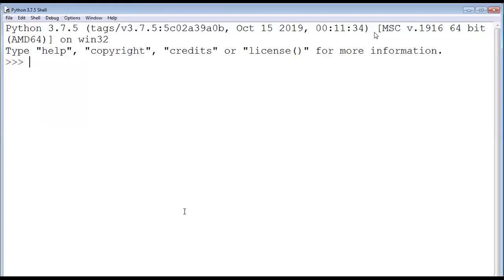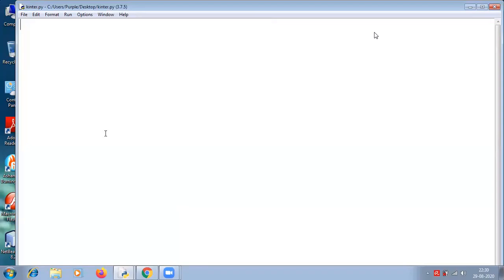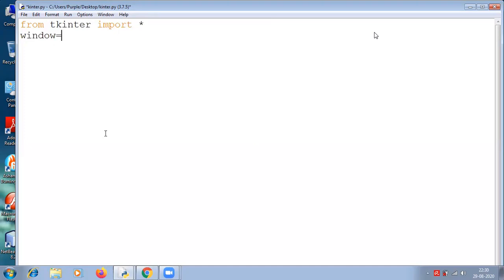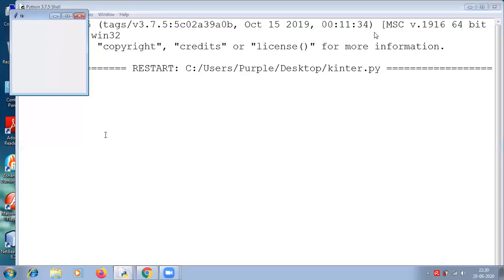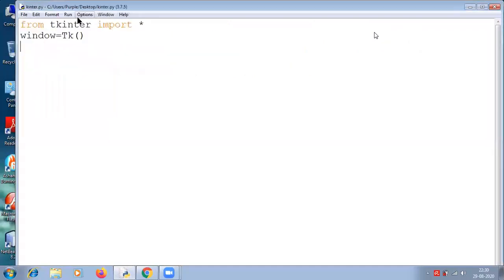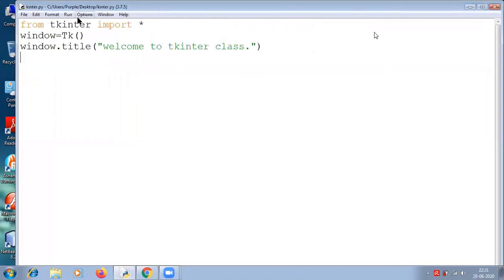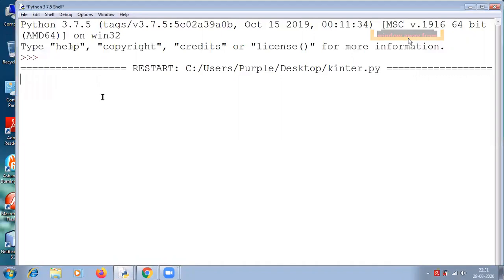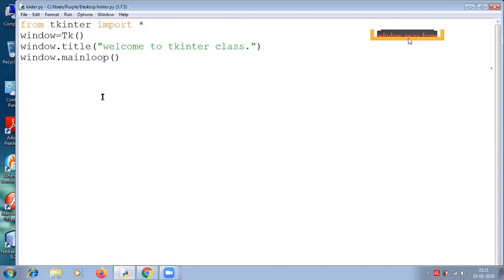Tkinter Basic Programming - part 1 | Python GUI Programming | Become a Python Developer | Uplatz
| This session by Uplatz provides comprehensive knowledge to get you started on GUI Programming in Python with Tkinter.

Tkinter is a Python module used for building graphical user interfaces (GUIs). It provides a set of tools and widgets for creating windows, buttons, menus, text boxes, and other GUI elements.Tkinter is included with most Python installations, so you don't need to install any additional software to use it. It is based on the Tk GUI toolkit, which was originally developed for the Tcl scripting language.

There are several benefits to using Tkinter for building GUIs in Python:

1. Easy to Learn and Use: Tkinter has a simple and intuitive API, making it easy to learn and use for developers of all skill levels. The syntax and structure of Tkinter code are straightforward, and the module provides many pre-built widgets that can be used directly or customized as needed.
2. Cross-platform Compatibility: Tkinter works on all major operating systems (Windows, macOS, and Linux), so you can write a single codebase that will run on any platform. This is because Tkinter is built on top of the Tk toolkit, which is platform-independent.
3. Customizability: Tkinter widgets can be customized to suit your specific requirements. You can change the appearance of buttons, labels, and other GUI elements by adjusting their colors, fonts, sizes, and more. You can also create your own custom widgets if needed.
4. Large Community and Support: Tkinter has a large and active community of developers who are constantly creating new widgets, extensions, and tools. This means that you can easily find help, support, and examples online if you run into any issues or need to implement a specific feature.
5. Integration with Other Libraries: Tkinter can be integrated with other Python libraries such as NumPy, SciPy, and Pandas, allowing you to build powerful data analysis and visualization tools with a graphical user interface.
6. Speed and Performance: Tkinter is fast and efficient, making it suitable for building applications that require high performance. It also has a small memory footprint, making it suitable for use in low-resource environments.

In summary, Tkinter is a powerful and flexible GUI toolkit that can be used to build a wide range of desktop applications in Python. Its ease of use, cross-platform compatibility, customizability, and large community make it an ideal choice for many projects.